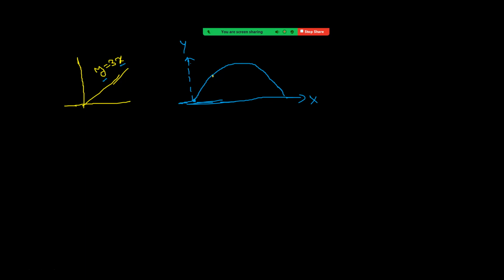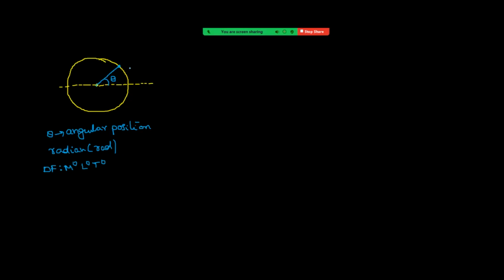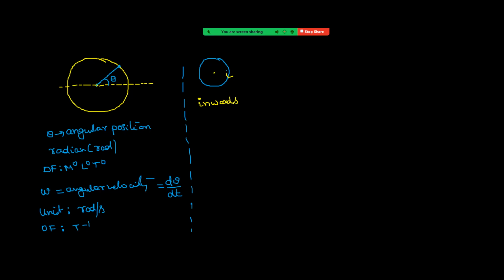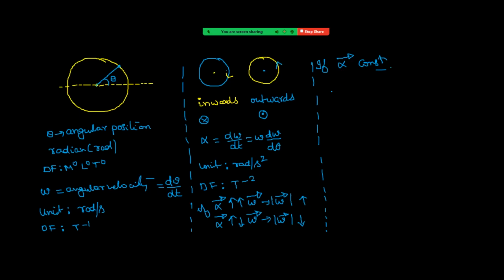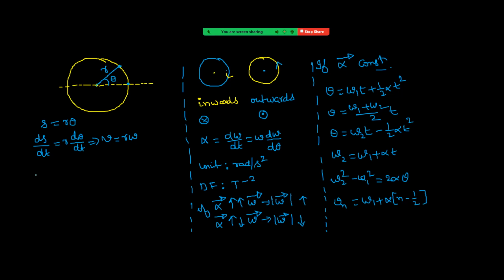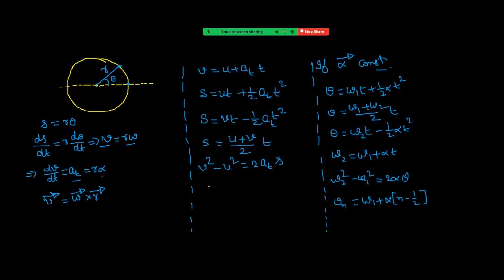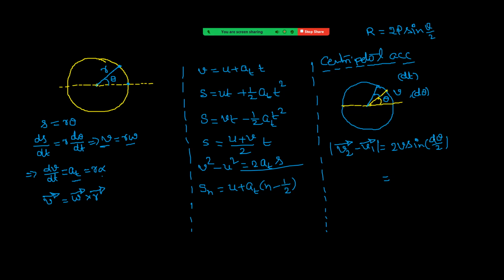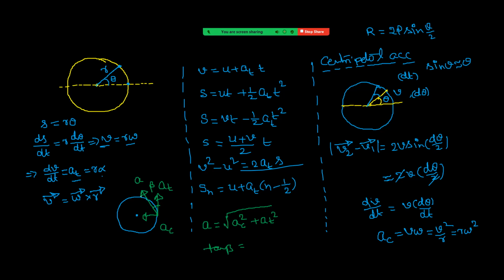PHYSICS CONCEPTS BY PVP SIR HORIZONTAL CIRCULAR MOTION 1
PVP SIR LECTURES KINEMATICS OF CIRCULAR MOTION